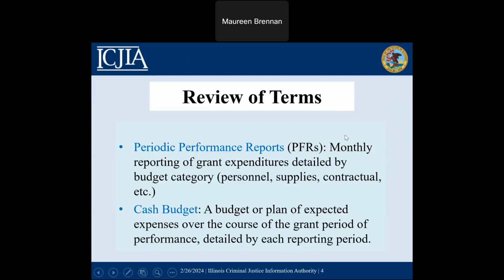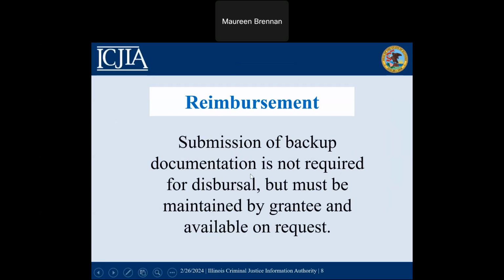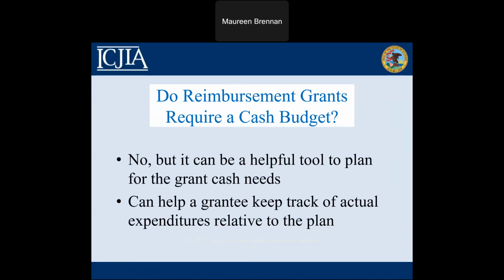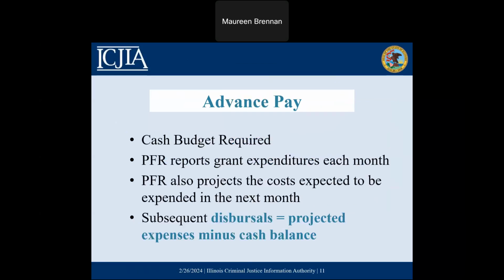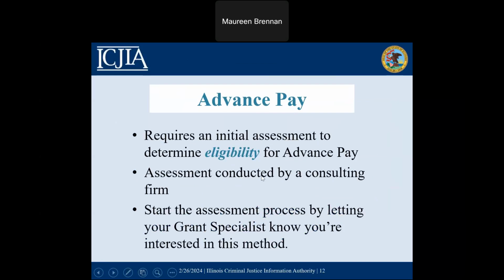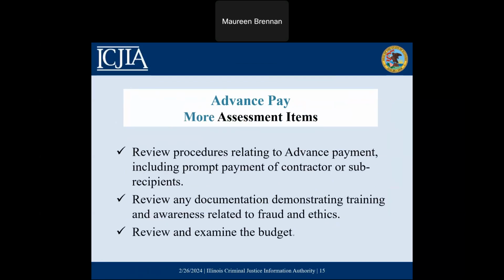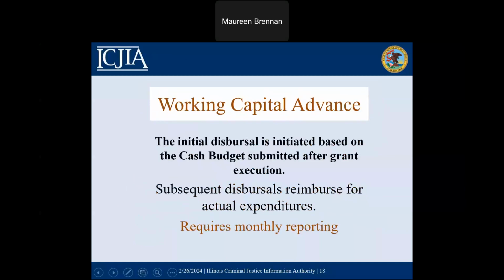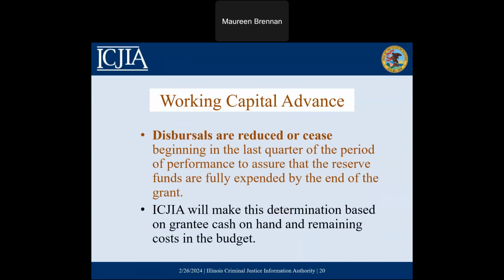Disbursal Methods R3 Applicant Webinar